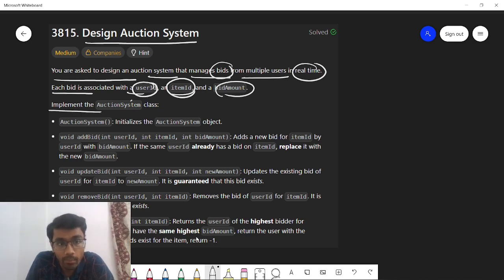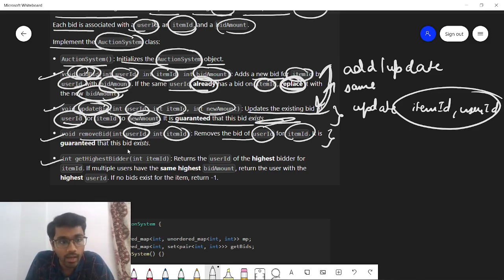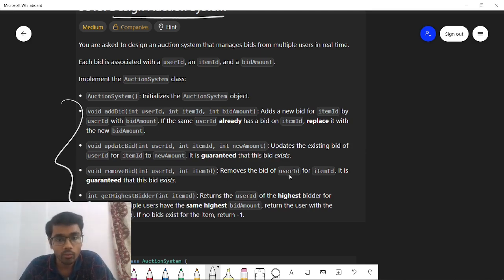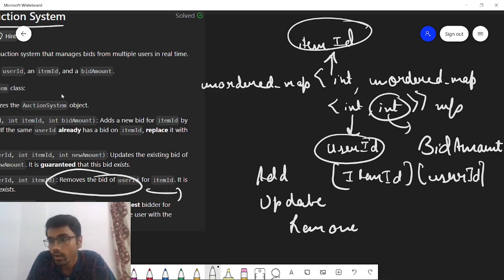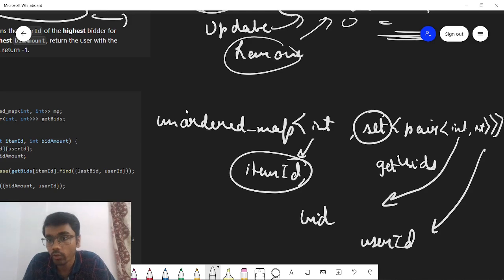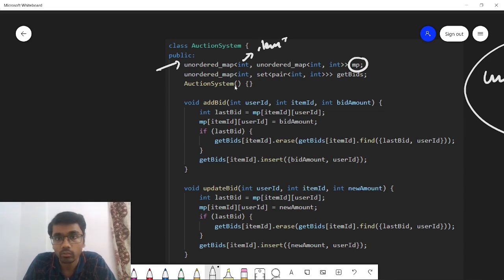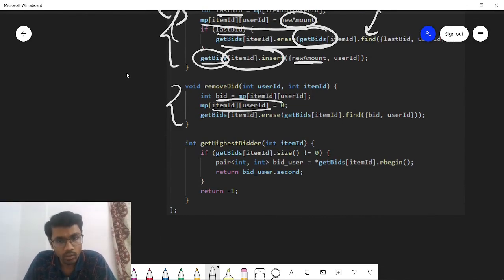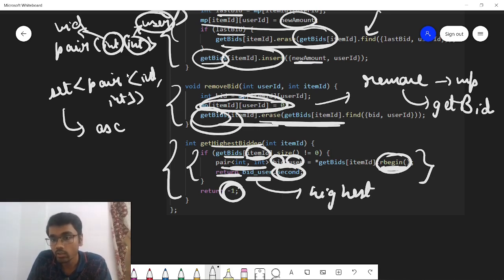Design Auction System | LeetCode 3815 | Maps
LeetCode Problem – Design Auction System | C++ Solution Explained

In this video, we solve the LeetCode Problem “Design Auction System”

Topics: Design, Maps